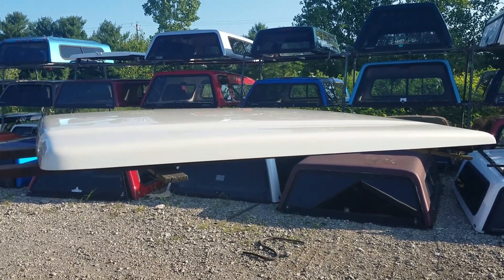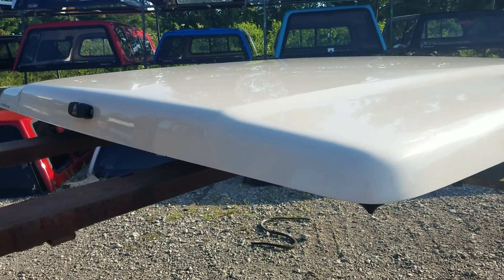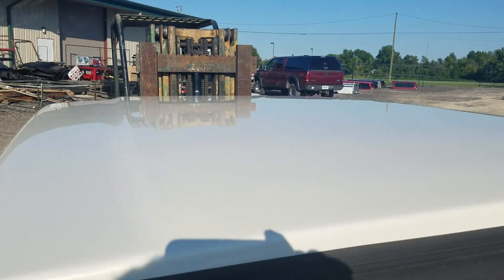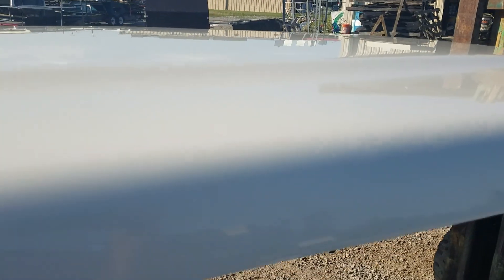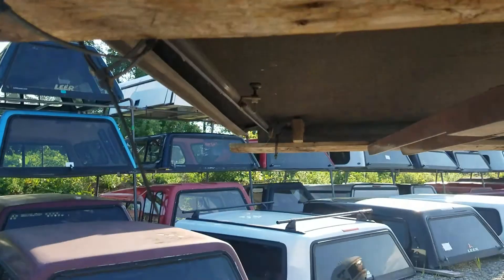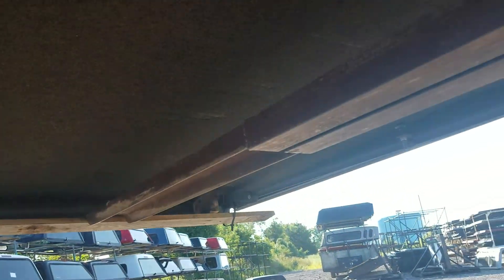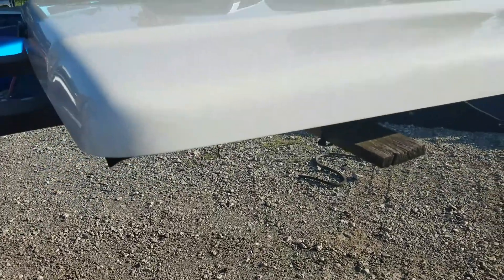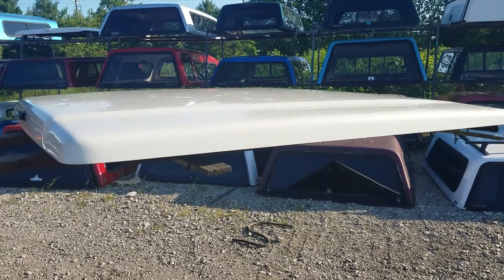Used fiberglass leer 700 truck bed cover for sale. Pearl white great condition 04-08 Ford F-150 6.5'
Walk around of a used Leer 700 truck bed cover that we have for sale. Fits 2004 to 2008 Ford F150 6.5' short bed. It is pearl white in color and has no damage, like new.